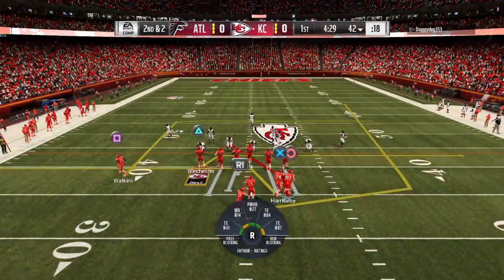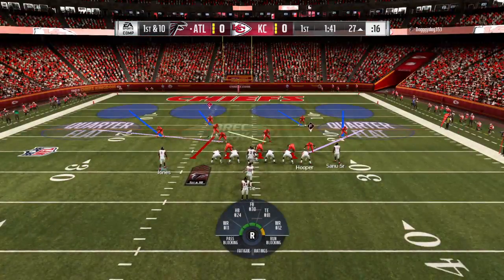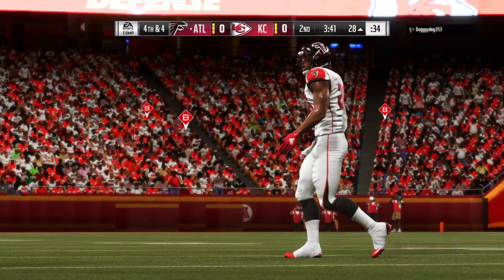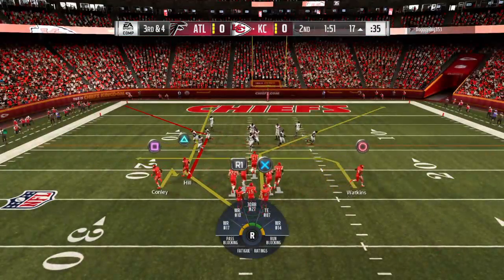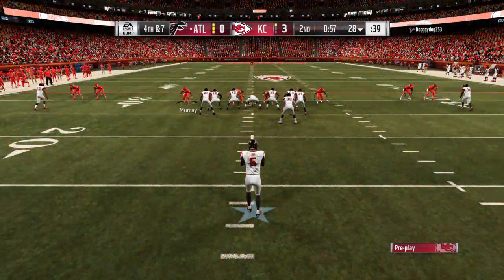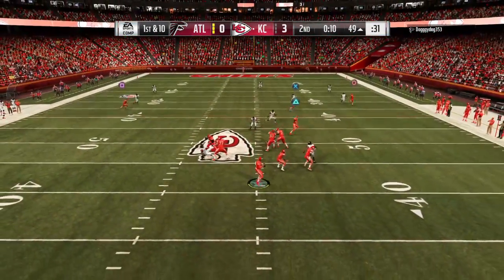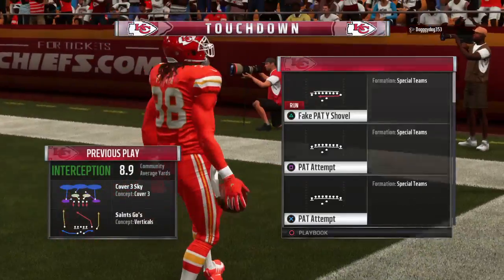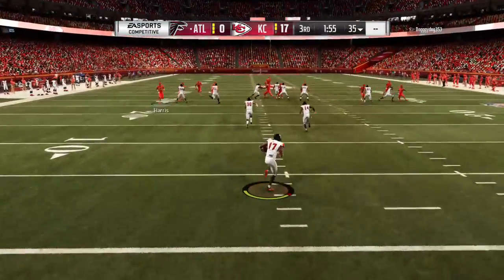whowantit125's Live PS4 Broadcast